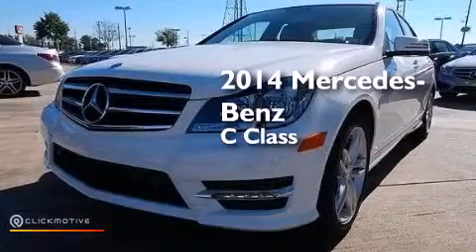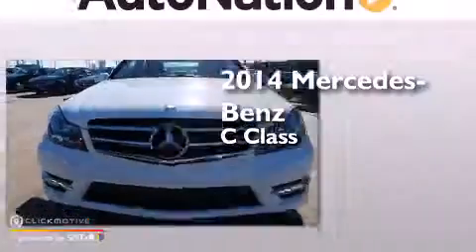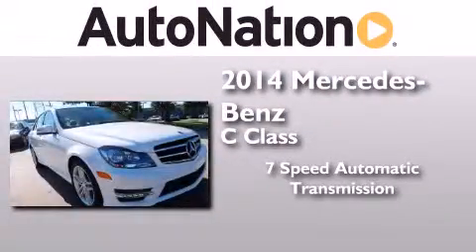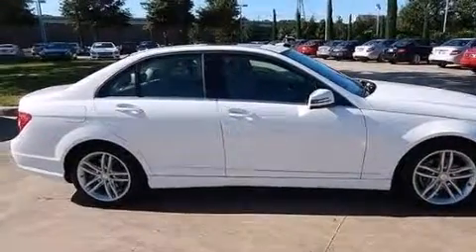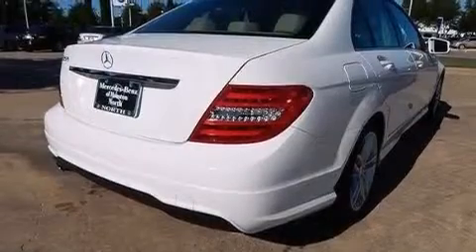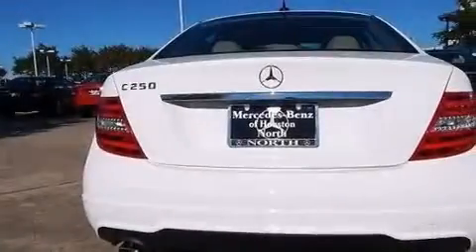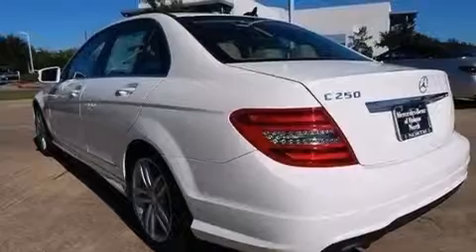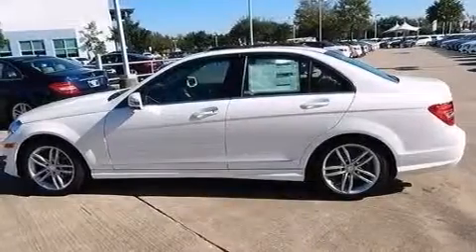2014 Mercedes-Benz C250 Sport Houston TX 77090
We have been honored to serve the Houston TX area , we promise that your experience at our dealership will exceed your expectations ! Year : 2014 Make : Mercedes-Benz Model : C250 Engine : Intercooled Turbo Premium Unleaded I-4 1.8 L/110 Trans . : Automatic Exterior : Polar White Miles : 15 Interior : Almond/Beige Mercedes-Benz of Houston North 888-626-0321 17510 I-45 North Freeway Houston , TX 77090